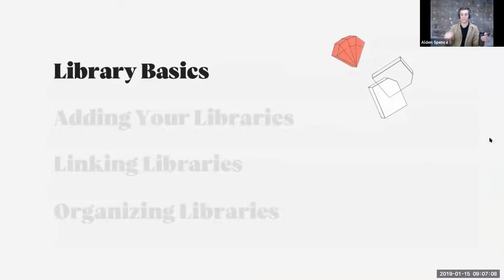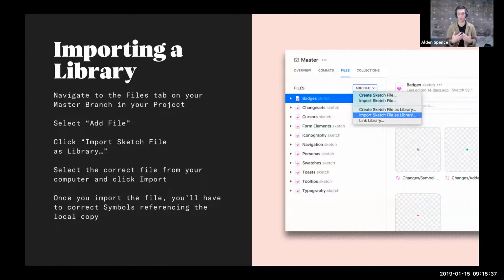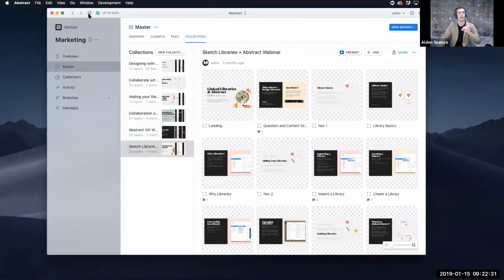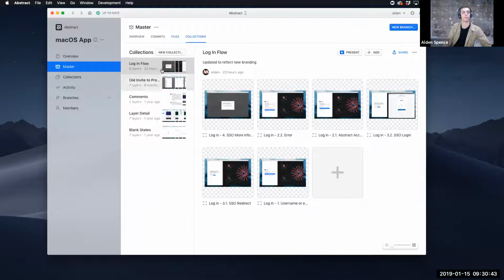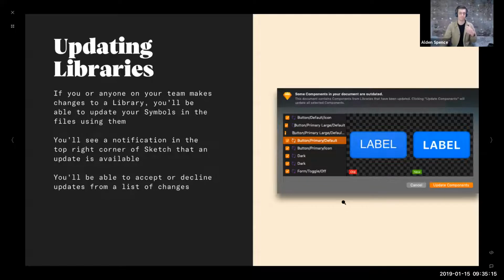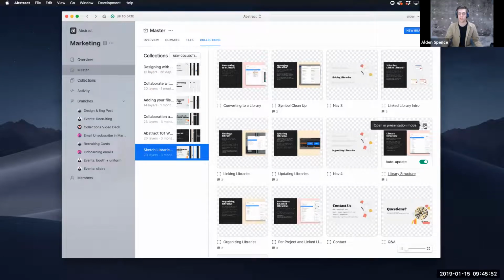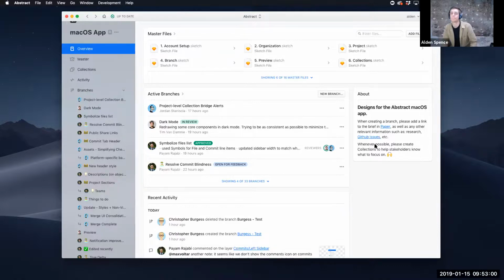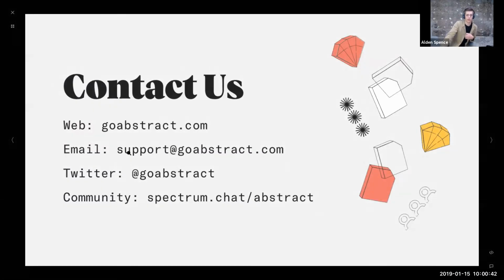Webinar recording: Sketch Libraries + Abstract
Abstract makes it easy for teams of all sizes to collaborate, knowing work will never get lost and only the final product gets shipped. It introduces a version-controlled workflow that seamlessly takes designs from iteration to handoff. In this webinar, we’ll show you how to increase design consistency across Projects and teams, with Libraries.

Takeaways include:

▪ How to use Abstract for your design system and components, and link it to any other project
▪ How to structure your Libraries, manage access, empower and enable collaborators
▪ How to reduce project size and improve performance, in Abstract and Sketch
▪︎ How teams are using Abstract and Linked Libraries to create more efficient design systems

Note - Suggested reading before viewing

Hosted by Alden Spence, Design Advocate